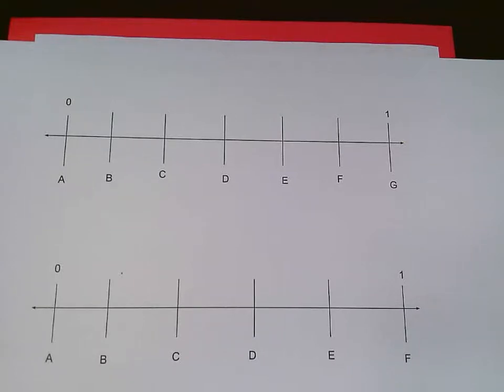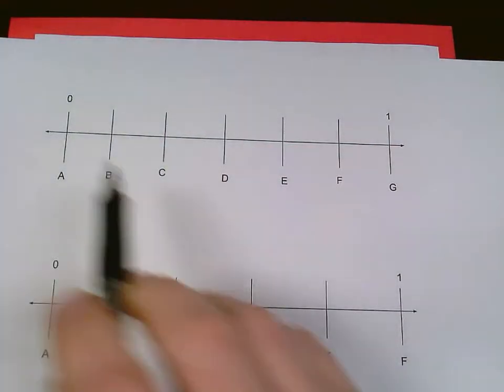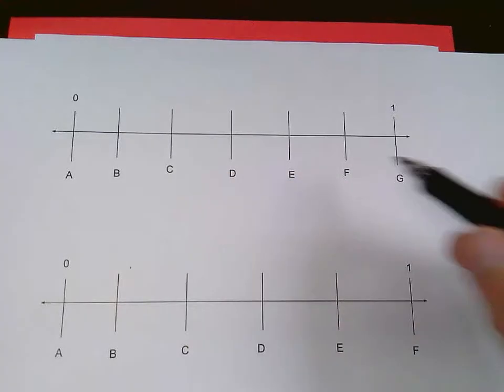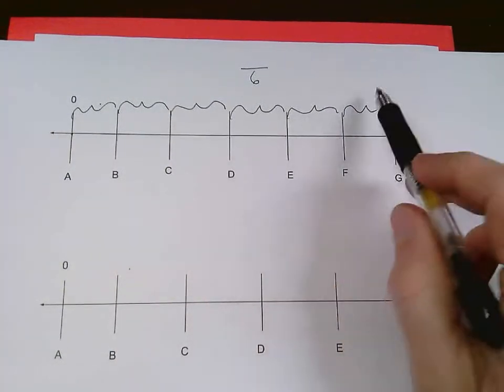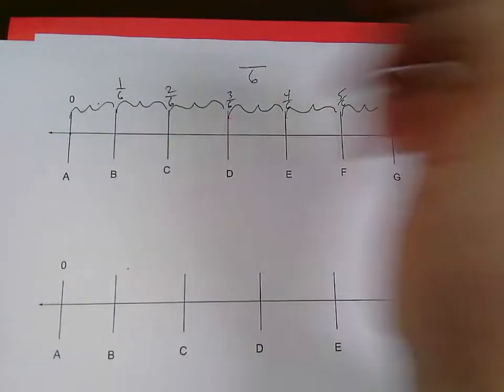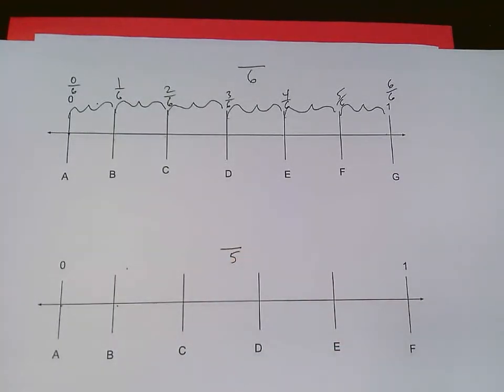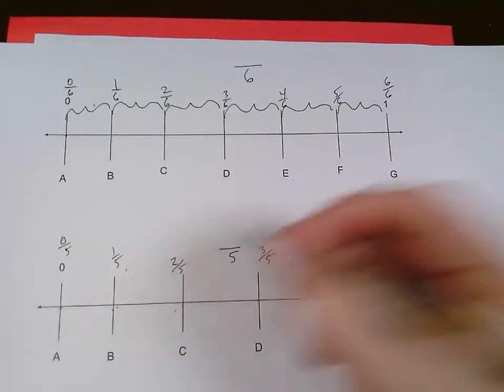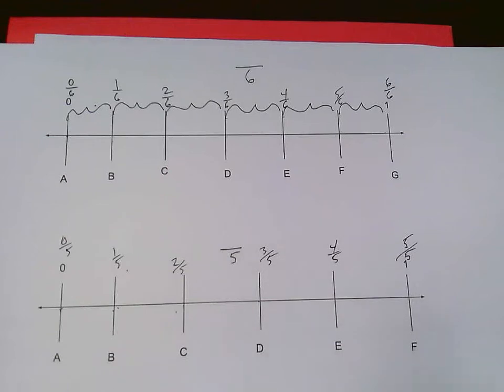Fractions on a Number Line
Identifying fractions on a number line.